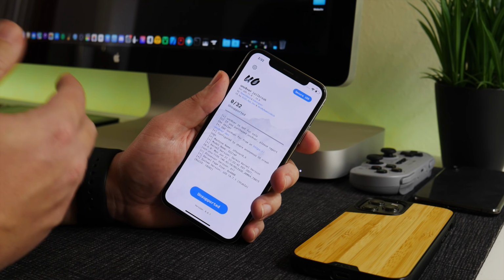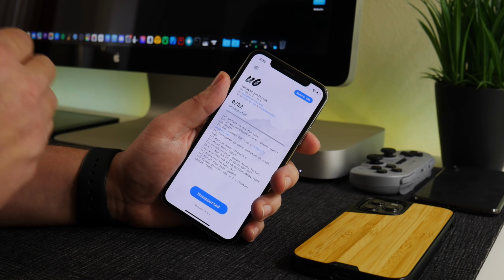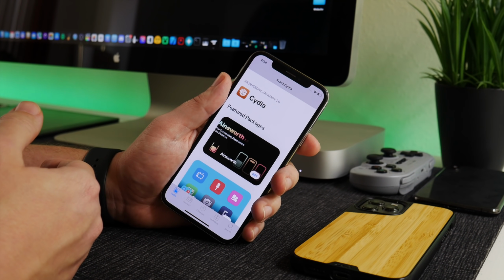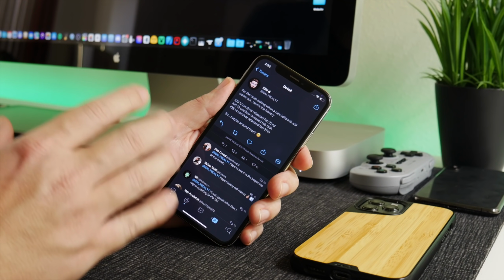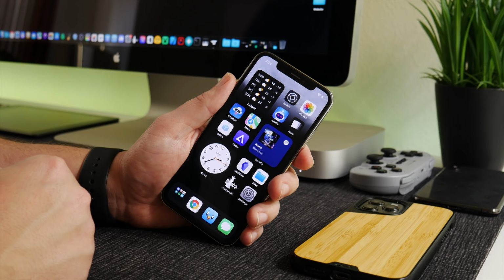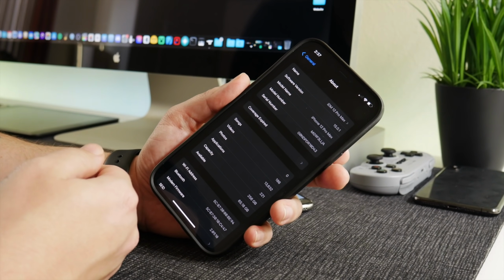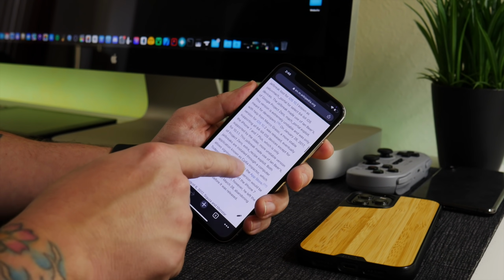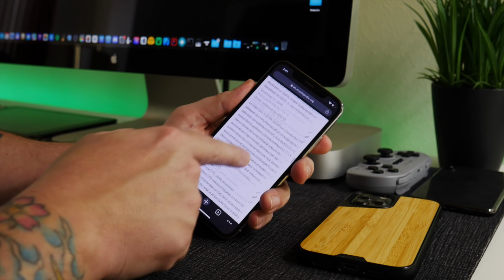When Is iPhone Jailbreak Coming?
When Will A Jailbreak Come Out?

This video is my prediction on the next jailbreak. The rule of thumb when waiting for a jailbreak is to always stay on the lowest version possible! From my experiences with all the jailbreaks I have ever used iOS X.0 - X.1 seems to always be jailbroken every single year. Hope this helps